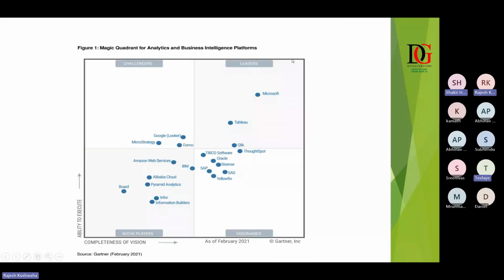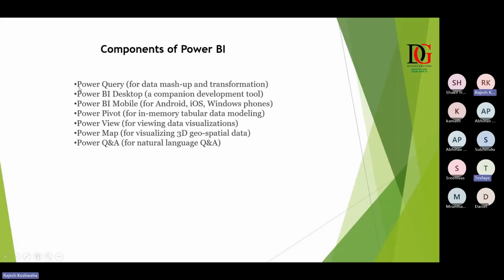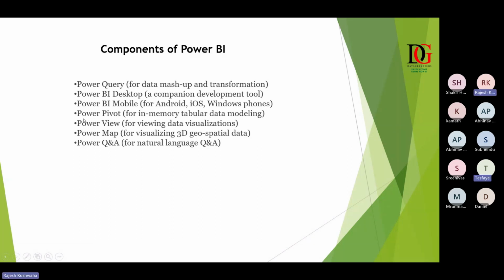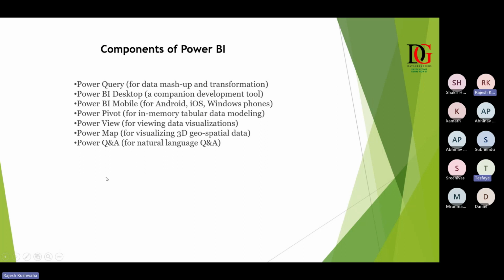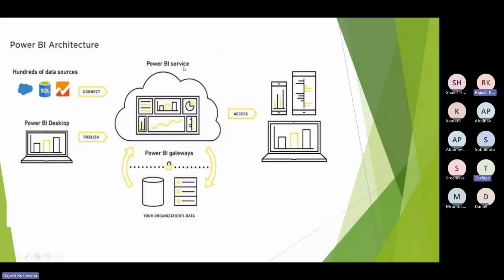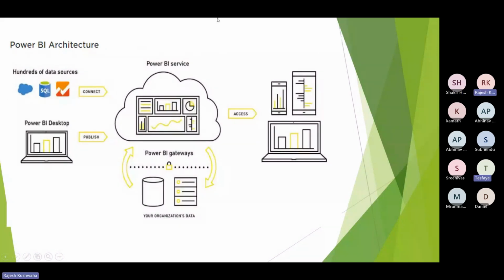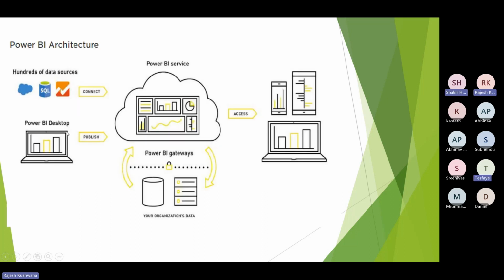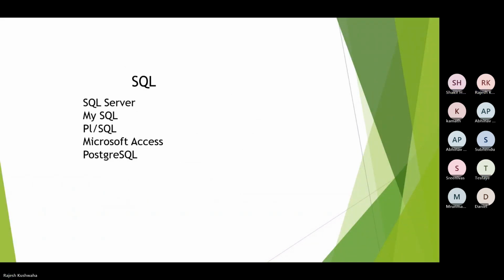What is Power BI - An Overview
And, What Skills Are Required to Grow as a Data Analyst?

Can Non-IT Working Professionals Become Data Analysts?

You will find a quick overview of Power BI.

You will find answers to these questions.

If you are planning to become a Data Analyst then this video can be a great resource for you.
us
You will find the roadmap on how to grow as a data analyst.